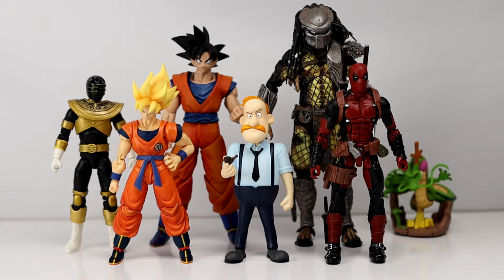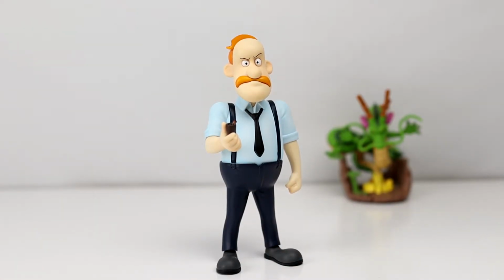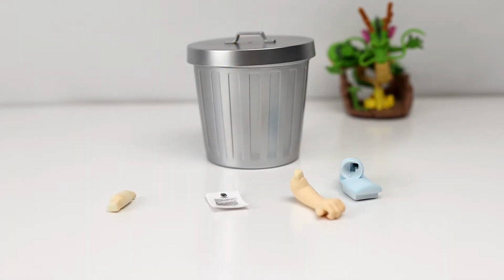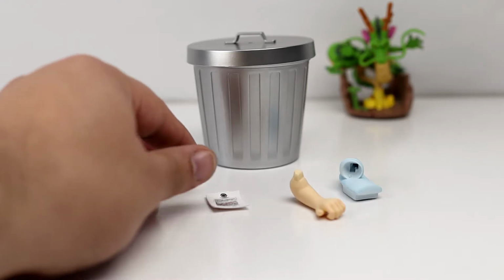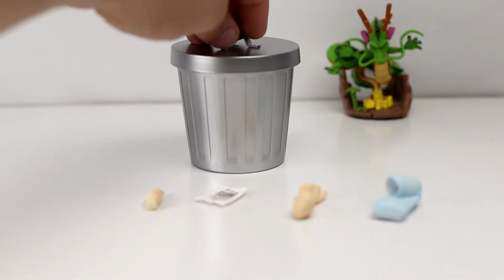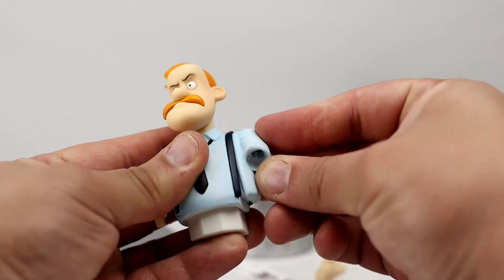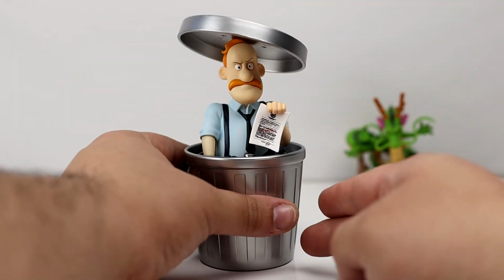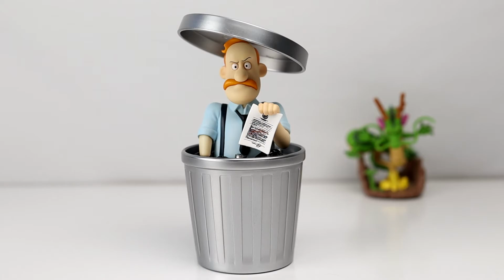MEGAHERO Inspector Quimby Chief From Inspector Gadget Action Figure Review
5pro studio Gives us inspector Quimby which is a statue so lets see if its worth you monies.

Gear List
Canon M50

Looking for a place to get these Fantastic Action Figures